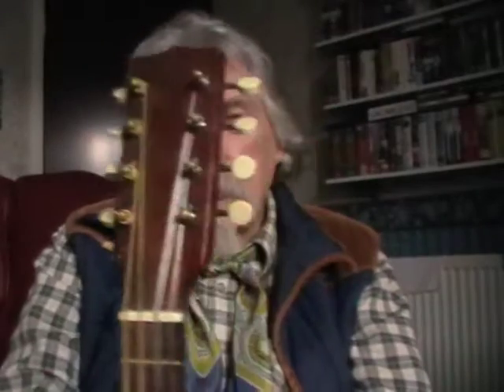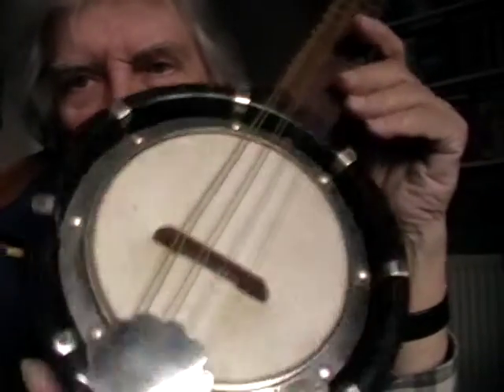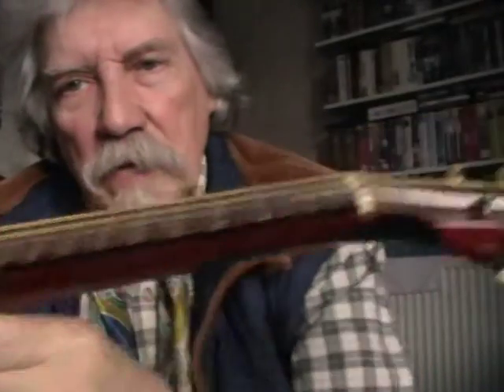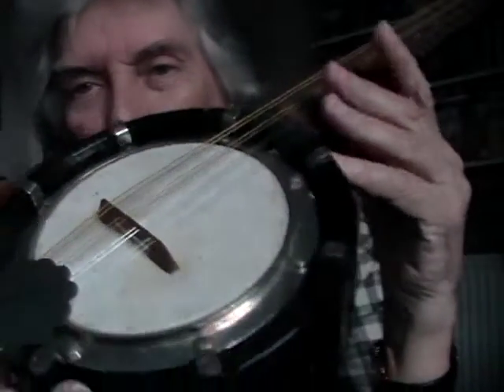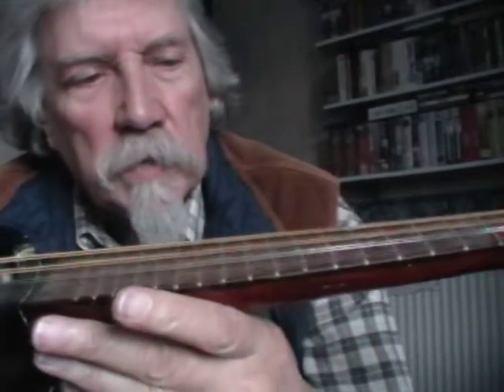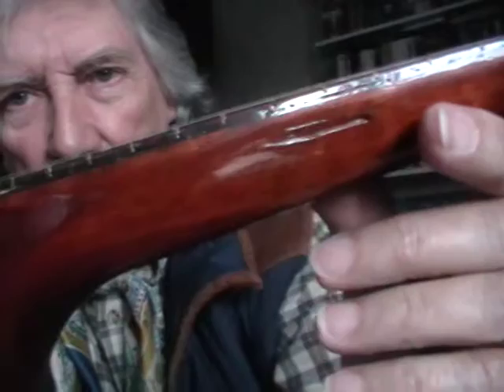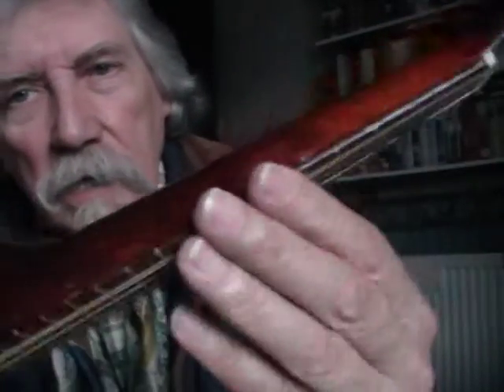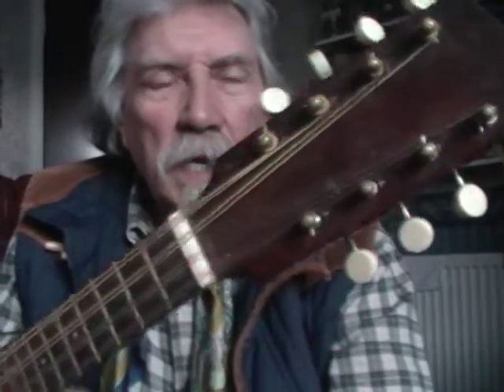Stan Gee demos Irish & Ragtime on a Zither- Mandolin-Banjo.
For Sale.